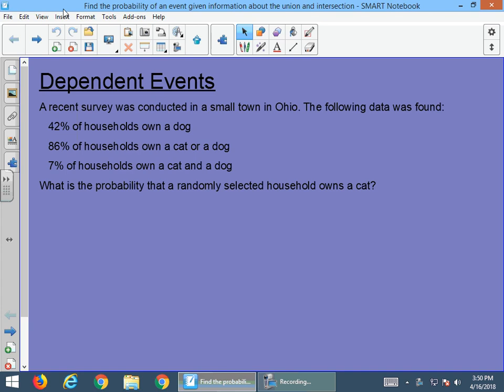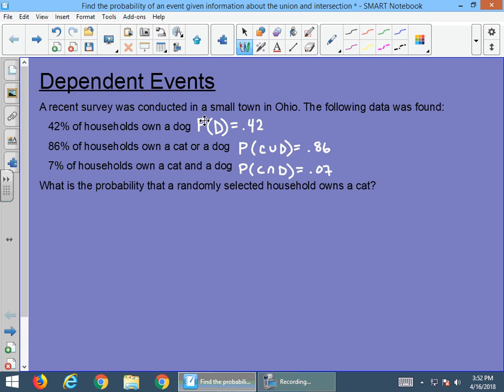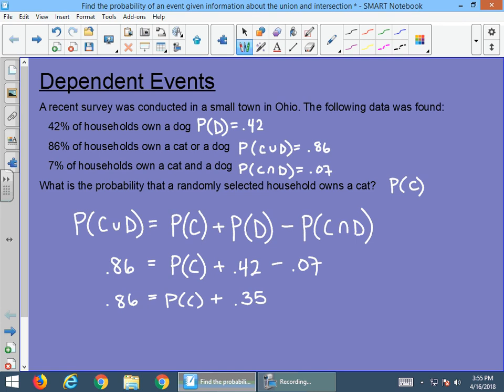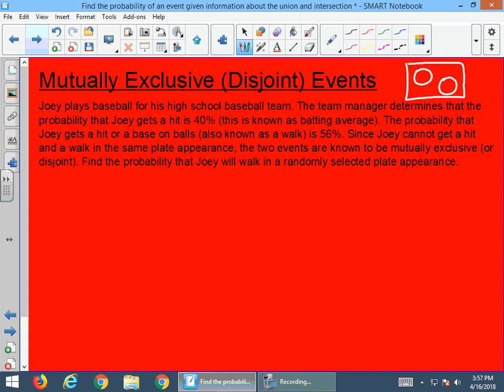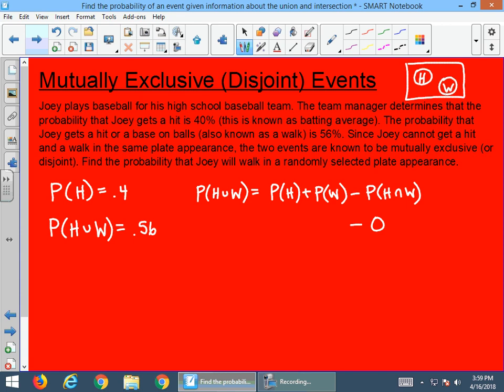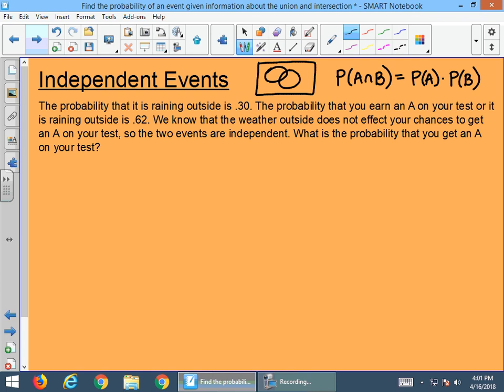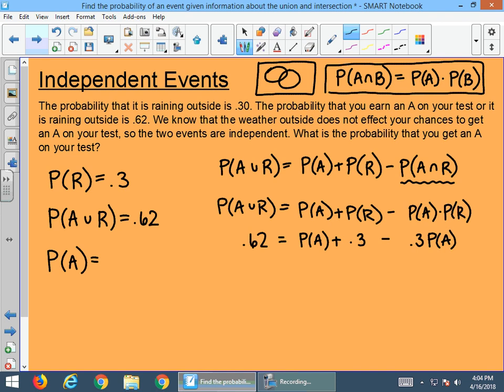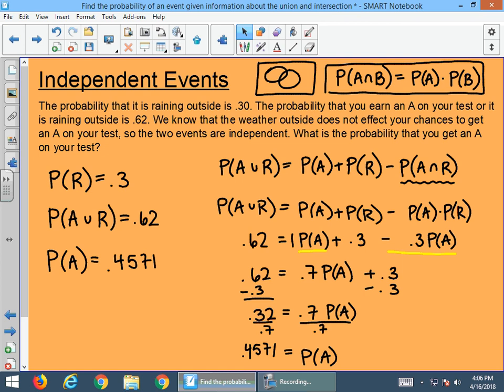Find the probability of an event given information about the union and intersection